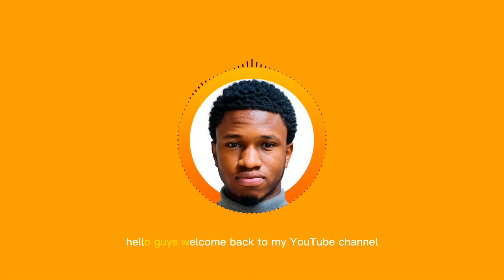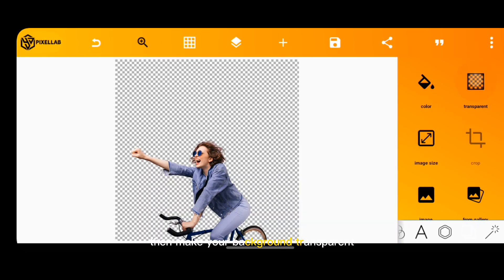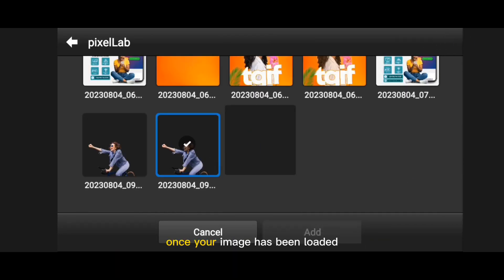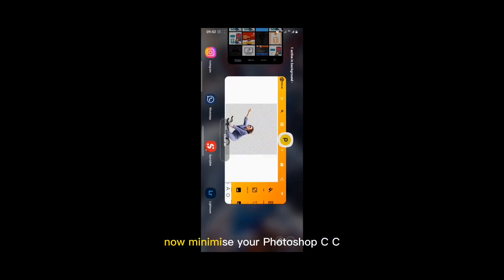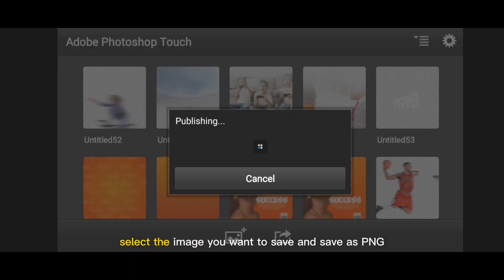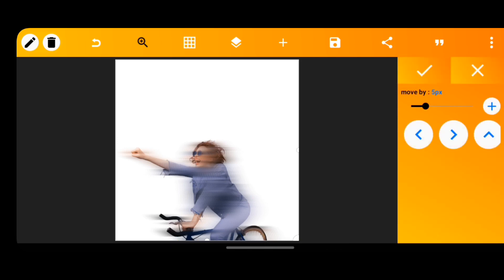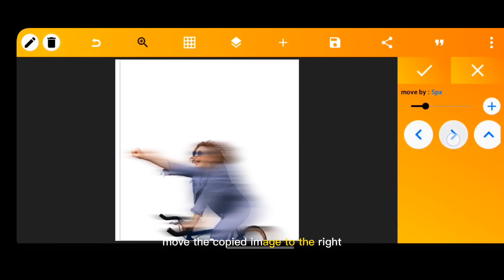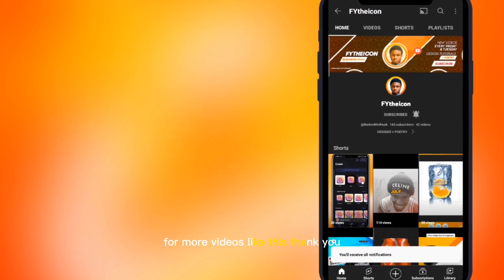THE SPEED BLUR EFFECT EFFECT ON SMARTPHONE (PIXELLAB + LIGHTROOM)😱🔥🥵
Learn how to create stunning speed blur effects using just your smartphone in this step-by-step graphic design tutorial! 📱✨

Whether you're a beginner or an experienced designer, this tutorial will guide you through the process of adding dynamic motion to your photos with ease.

Join us as we explore different techniques, tips, and tricks to achieve professional-looking speed blur effects right from the palm of your hand. 🌟📷

Get ready to take your smartphone photography to the next level and wow your audience with captivating visuals! 💥📸